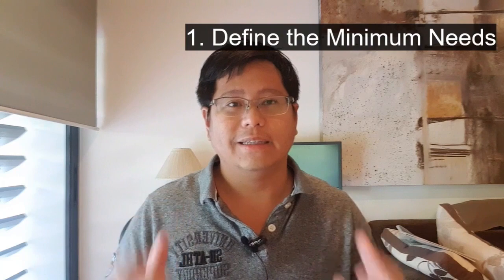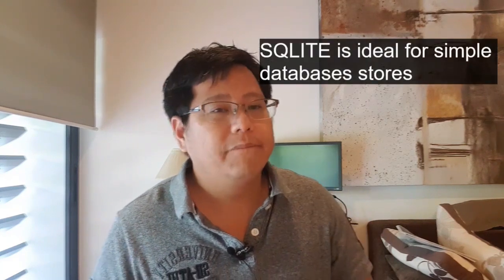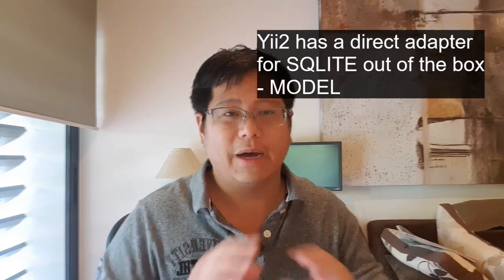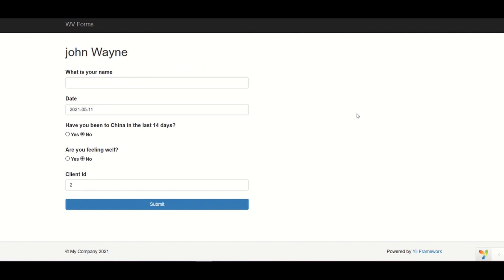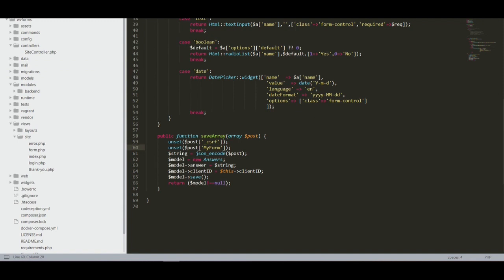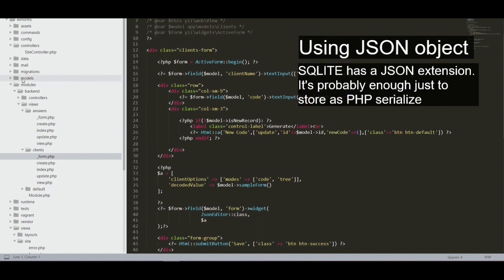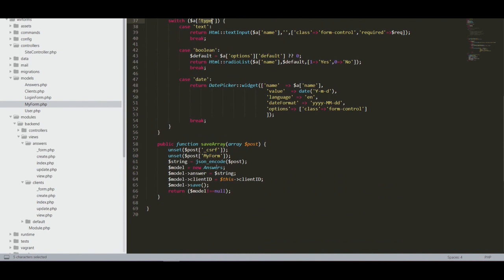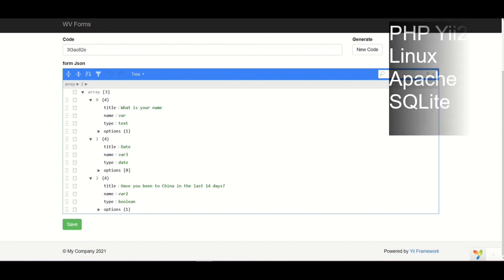Tech Lead clones Google forms with Yii2 and PHP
My brother said, "help we need a mobile form for my student to declare if they have been to another a covid high risk country"
I tried google forms for 5 minutes then decided to clone it with Yii2

Grand Wizard level Yii2, Laravel and Vue.js
Instagram - Yeah, I don't have one.